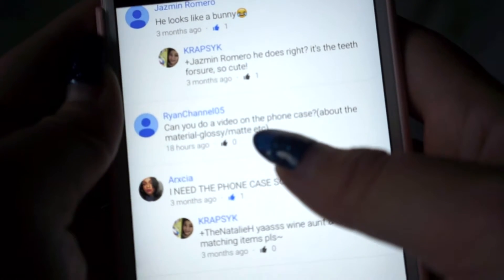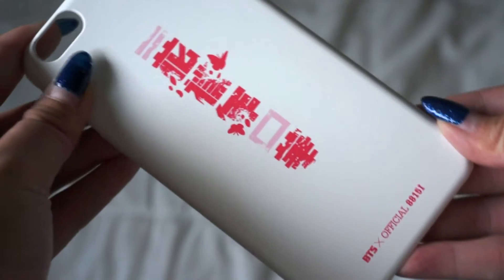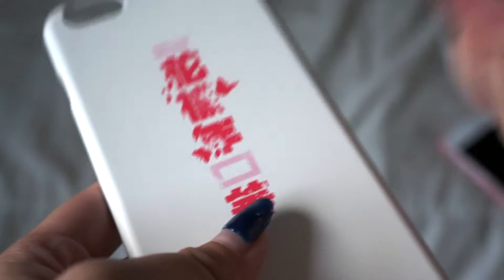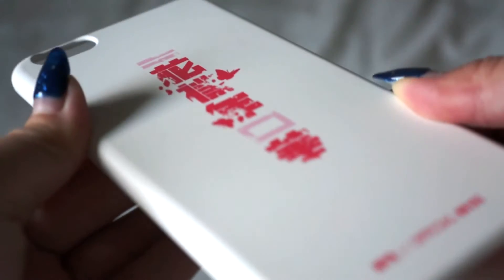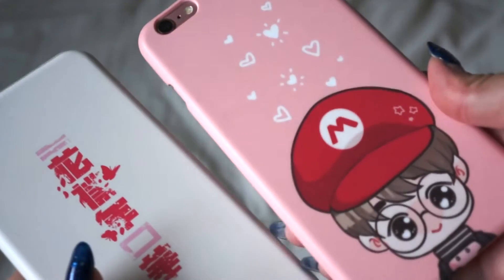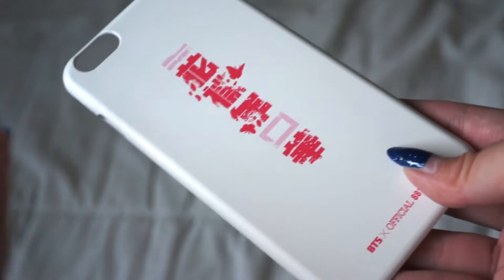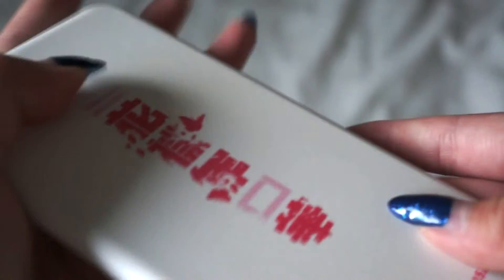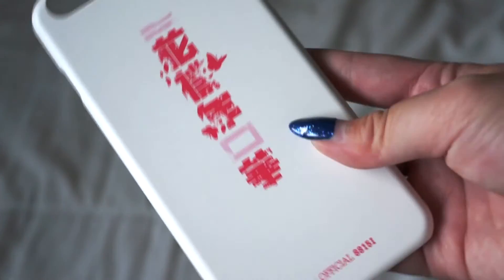BTS 화양연화 ON STAGE iPhone 6s+ Case Review | KRAPSYK